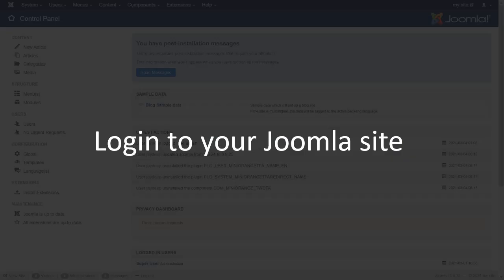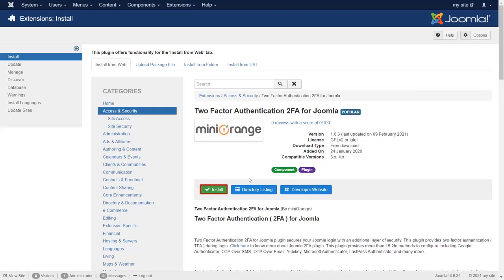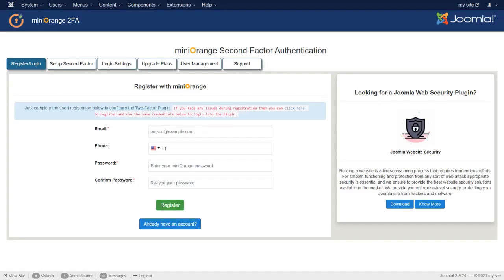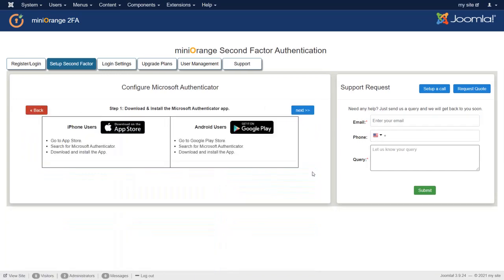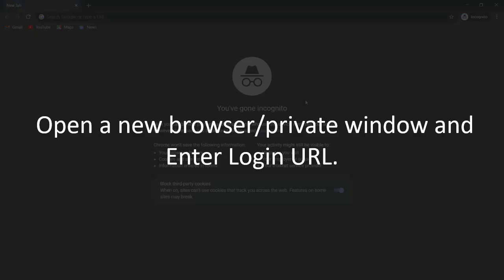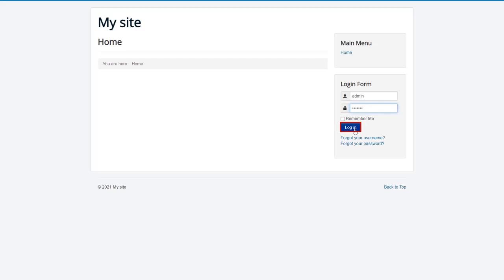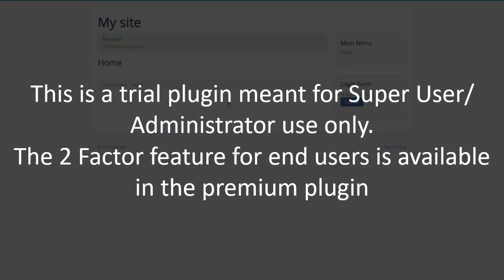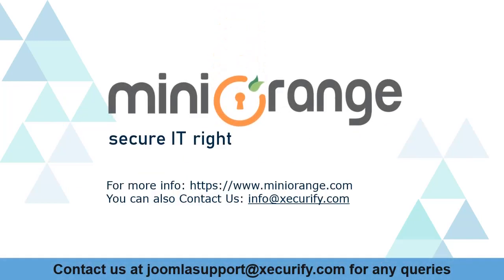Microsoft Authenticator for Joomla site | Microsoft Authenticator 2FA|Microsoft MFA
Two Factor Authentication (2FA) plugin for Joomla will help you to configure the Microsoft Authenticator method on your Joomla site to secure login for your users.
Two Factor Authentication (2FA) plugin adds a second layer of authentication to secure your Joomla accounts. It is a highly secure and easy-to-setup 2 Factor Authentication (2FA) plugin that protects your site from hacks and unauthorized login attempts.

This is a trial plugin meant for Super User/Administrator use only.

To find more security-related products like Single Sign-On for SAML and OAuth Protocol